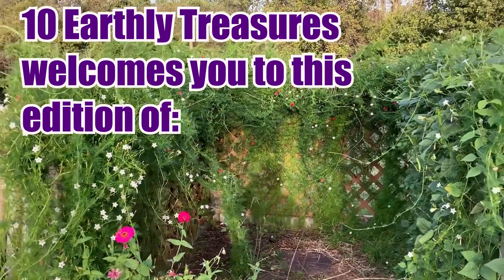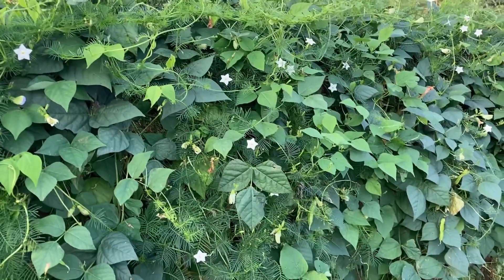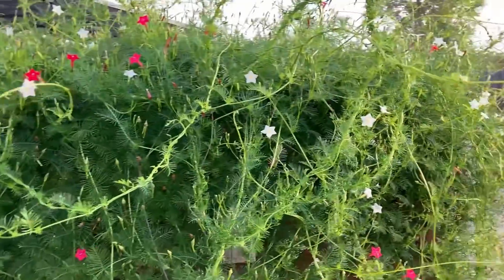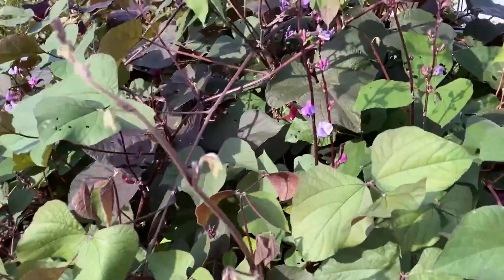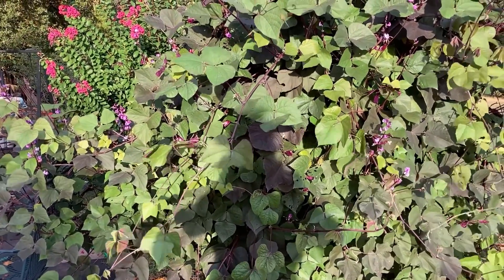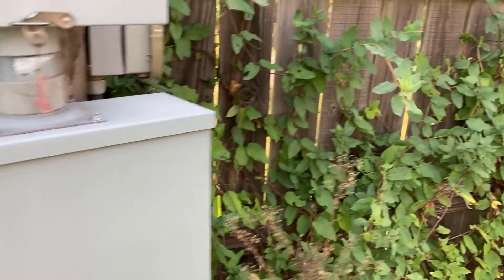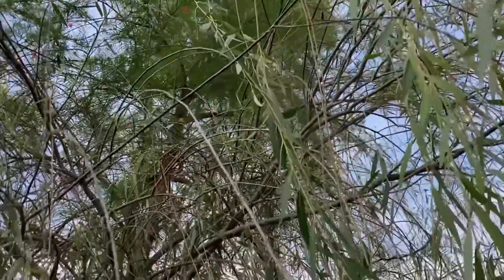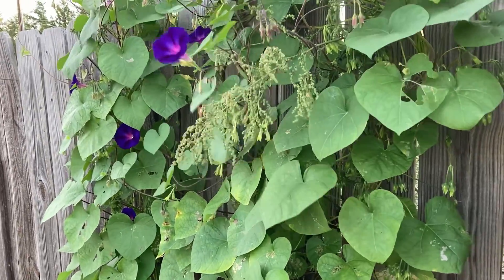Safe Travels Little Hummingbirds.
Our natural way of feeding hummingbirds for migration.